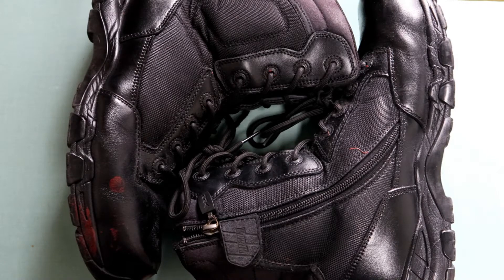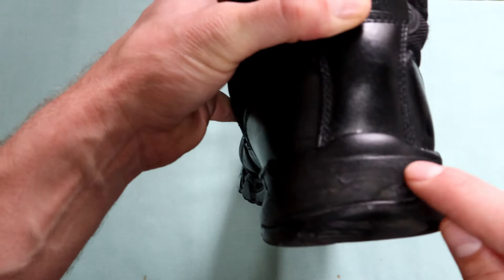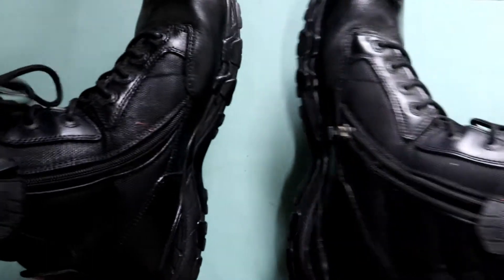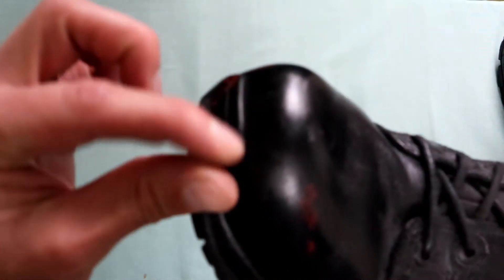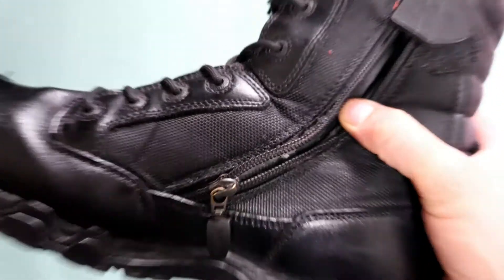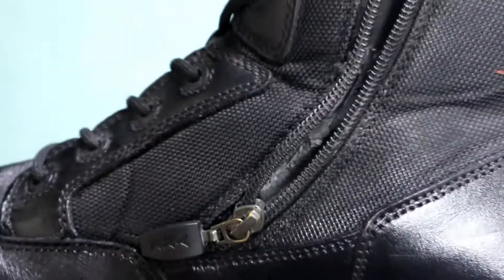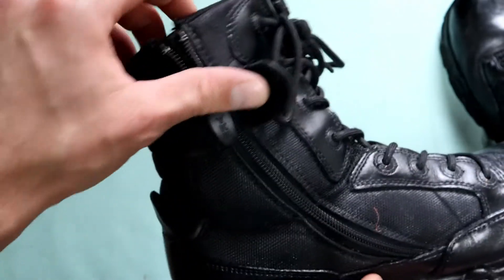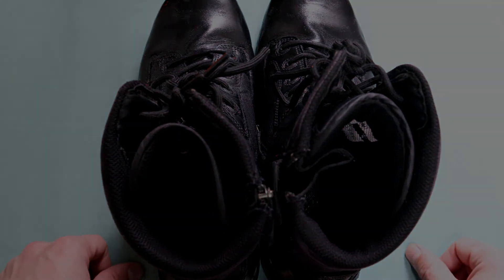MAGNUM VIPER PRO 8.0 WEAR AND TEAR 2022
MAGNUM VIPER PRO 8 0 WEAR AND TEAR